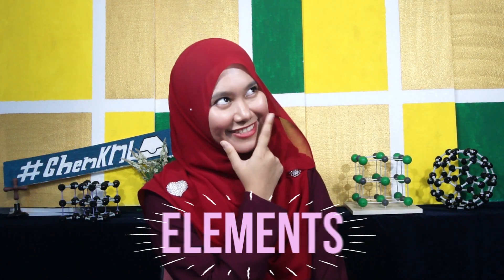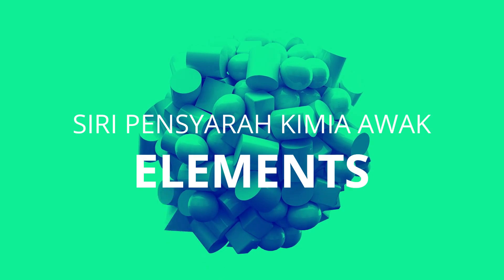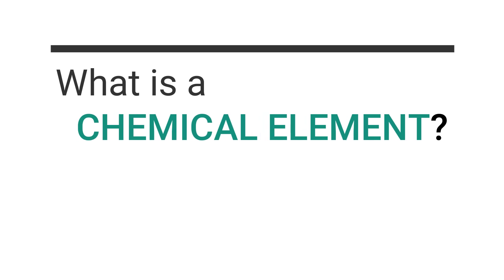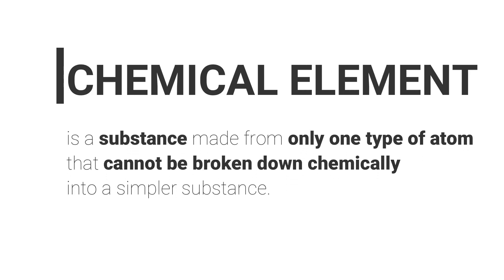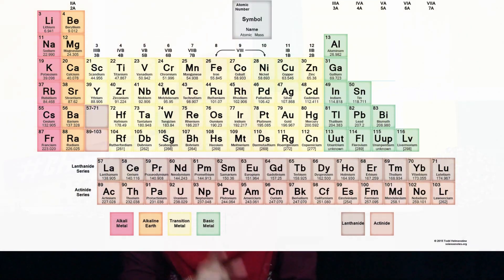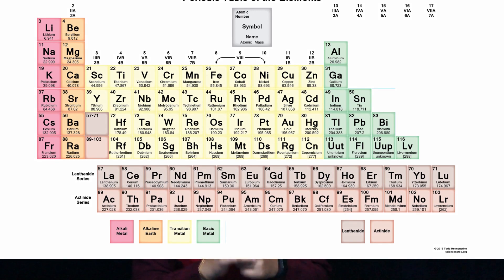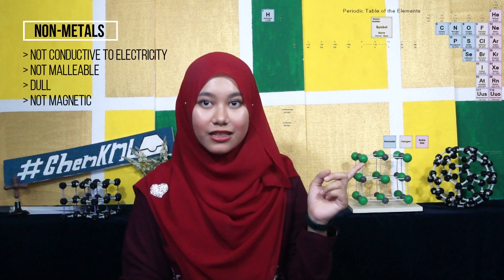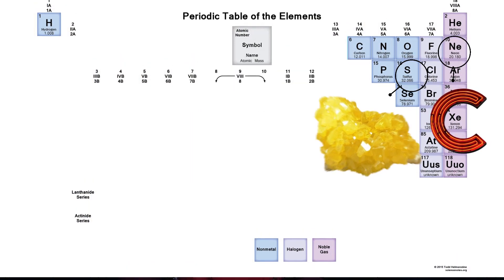Elements | SPKA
Let's learn about chemistry elements with the gorgeous Miss Wan Bayah!

Click on the "cc" icon to turn on the closed captions if you have hearing difficulty or English is not your strength (yet).